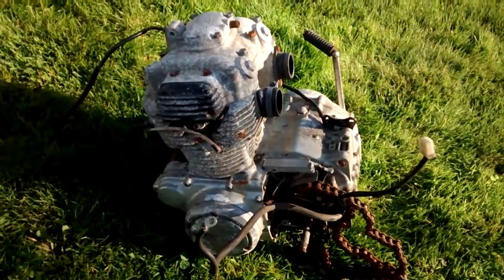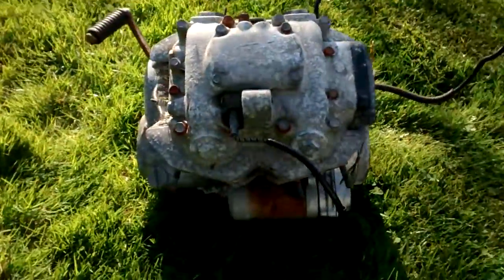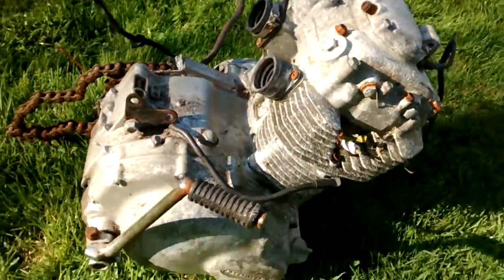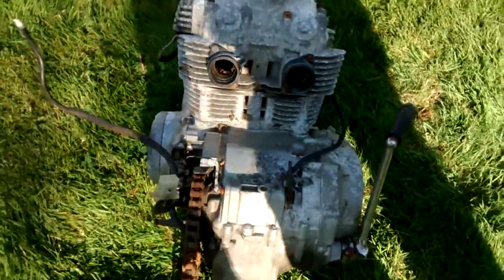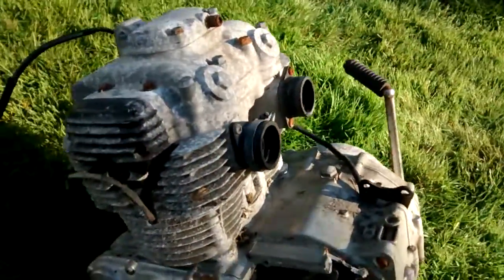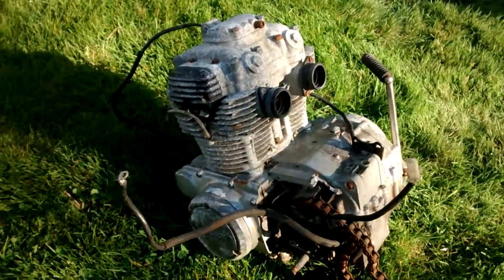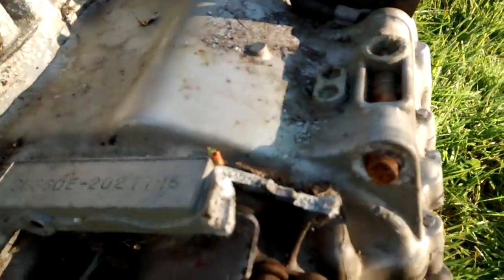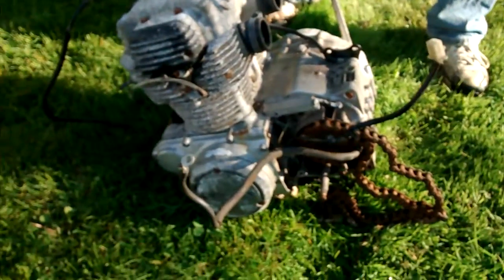Honda CB360T Engine - For Sale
For Sale: Honda CB360T Engine that has been sitting for many years.
The engine is located in Milwaukee, WI.